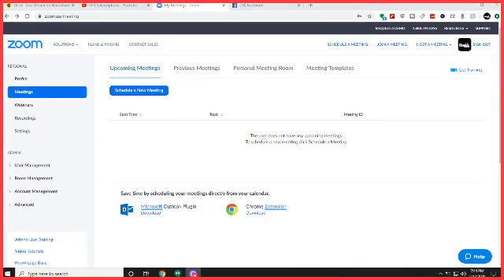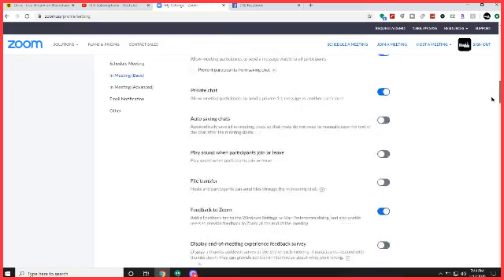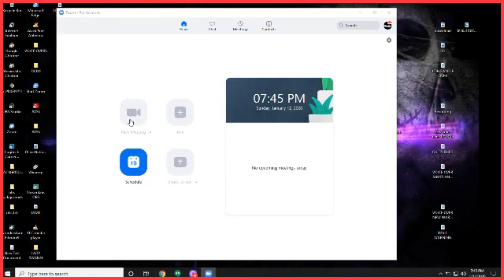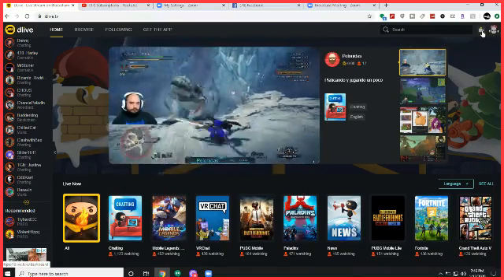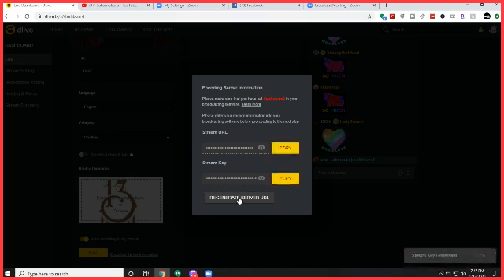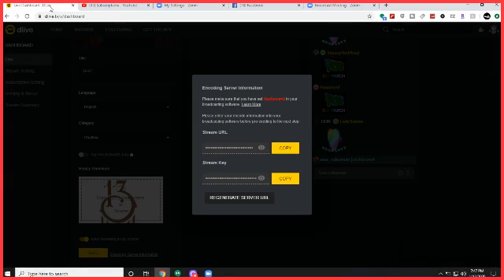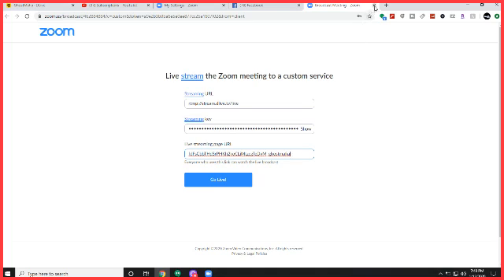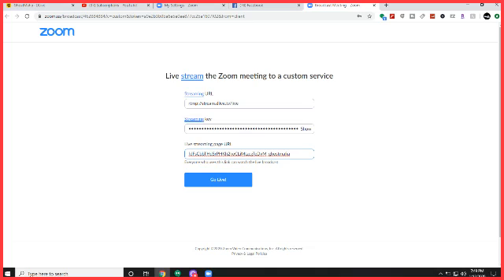HOW TO SET UP ZOOM TO LIVE STREAM ON DLIVE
SIMPLE WAY TO LIVE STREAM TO DLIVE USING ZOOM